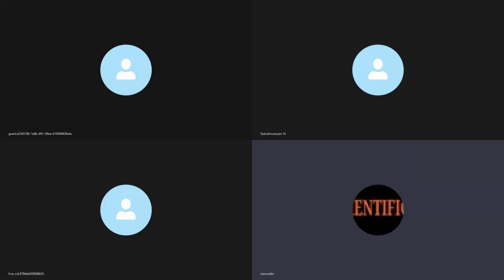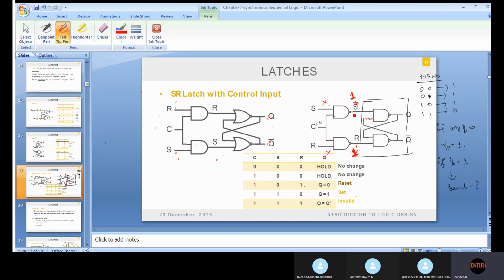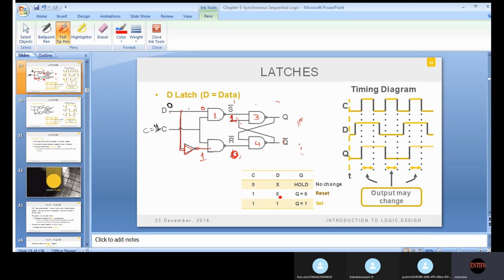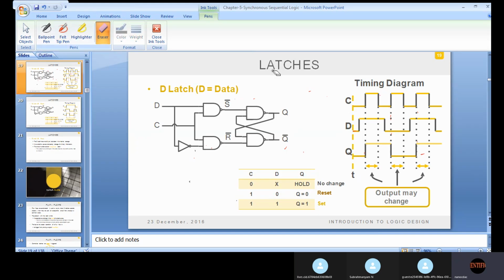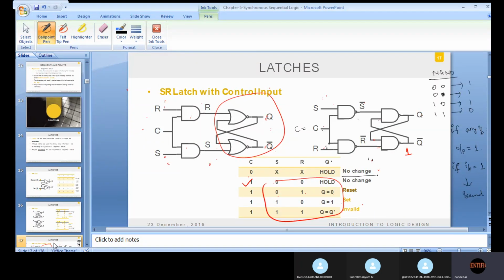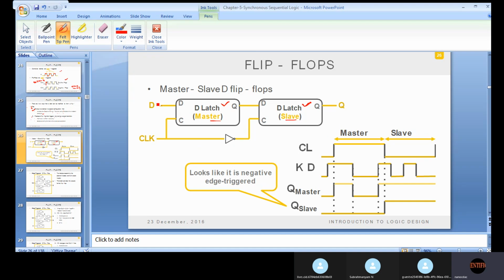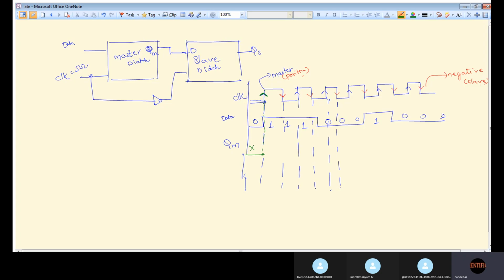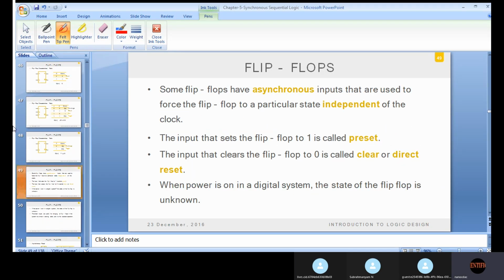Operation of Latches and Flip-Flops | Digital Electronics Explained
In this video, we will learn the Operation of Latches and Flip-Flops, the fundamental memory elements used in digital systems. These sequential logic devices can store binary information and form the building blocks of registers, counters, memory units, microprocessors, and digital control systems.

📚 Topics Covered:

✅ Introduction to Memory Elements in Digital Electronics
✅ What are Latches?
✅ Operation of SR Latch
✅ Gated SR Latch
✅ Advantages and Limitations of Latches
✅ What are Flip-Flops?
✅ Difference Between Latches and Flip-Flops
✅ SR Flip-Flop Operation
✅ JK Flip-Flop Operation
✅ D Flip-Flop Operation
✅ T Flip-Flop Operation
✅ Truth Tables and Characteristic Tables
✅ Timing Diagrams and Clock Signals
✅ Applications of Latches and Flip-Flops

GATE, SSC JE, RRB JE, PSU Aspirants
Anyone Learning Digital Electronics

📌 Key Concepts:

Sequential Circuits
Memory Elements
Latches
Flip-Flops
SR Latch
SR Flip-Flop
JK Flip-Flop
D Flip-Flop
T Flip-Flop
Clocked Circuits
State Transitions

⏱️ Timestamps

00:00 Introduction
00:XX Memory Elements Overview
00:XX Operation of SR Latch
00:XX Gated Latch
00:XX Introduction to Flip-Flops
00:XX Latch vs Flip-Flop
00:XX SR Flip-Flop Operation
00:XX JK Flip-Flop Operation
00:XX D Flip-Flop Operation
00:XX T Flip-Flop Operation
00:XX Truth Tables and Timing Diagrams
00:XX Applications
00:XX Summary

💡 Why Learn Latches and Flip-Flops?

Latches and Flip-Flops are the foundation of all sequential digital systems. They are used to store data, synchronize operations, count events, and control digital processes. Understanding their operation is essential for mastering Registers, Counters, Memory Devices, Microprocessors, Embedded Systems, FPGA Design, and Computer Architecture.